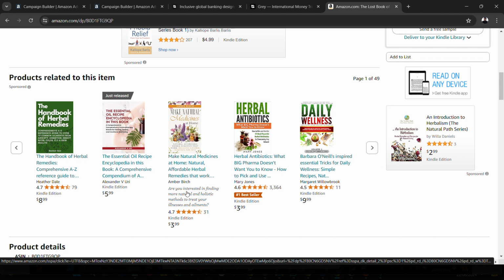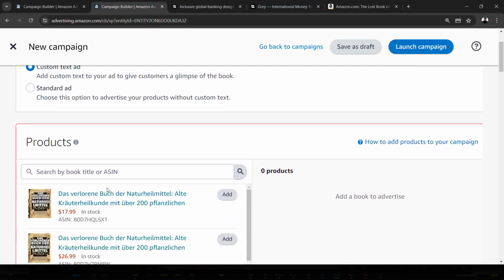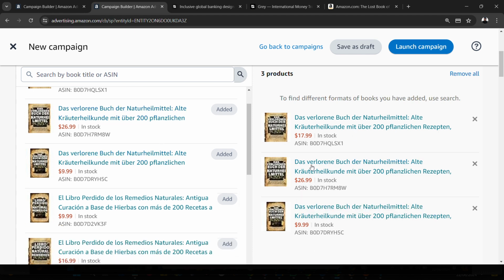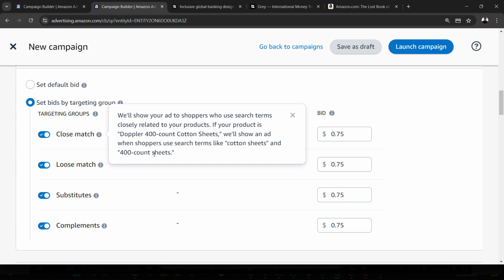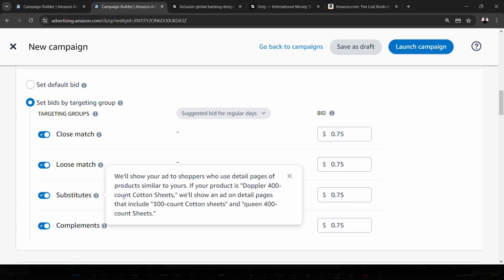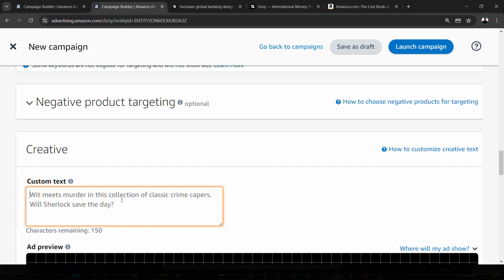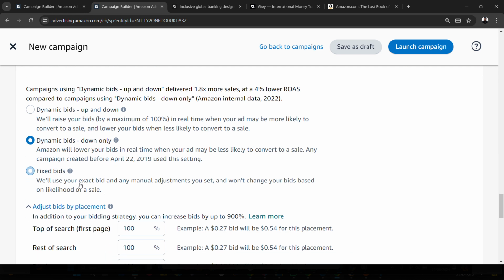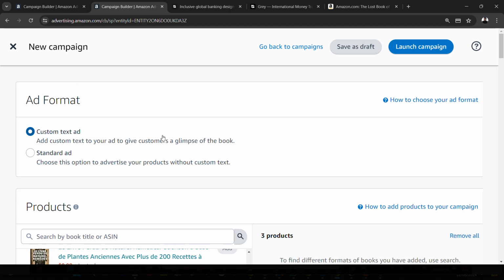Best Amazon Custom Text Ads Strategies to Bank $1000 - $10,000/Month